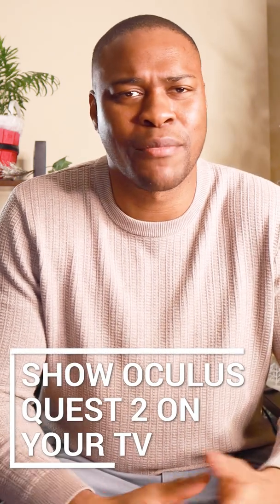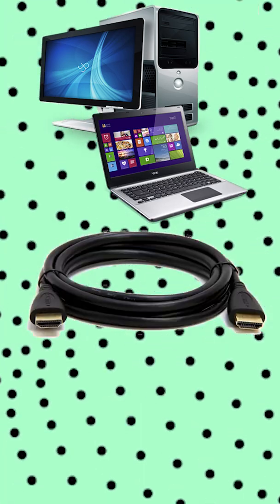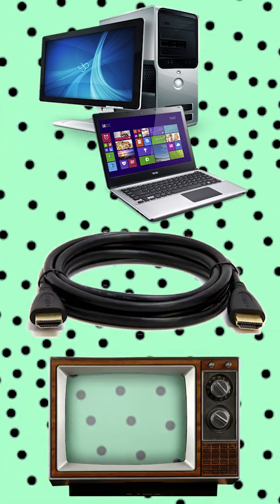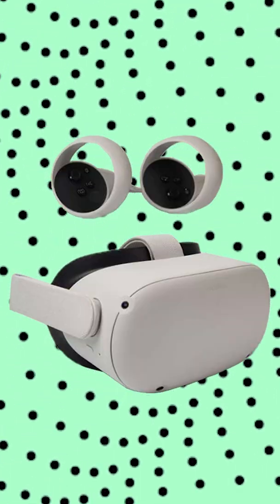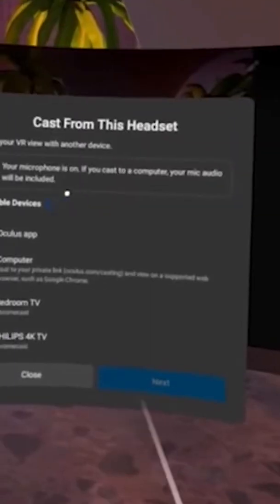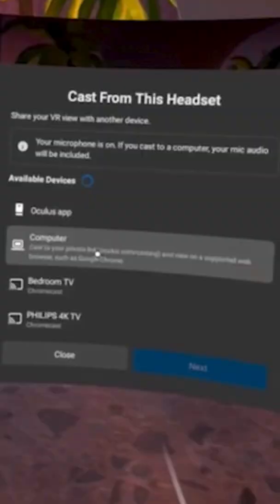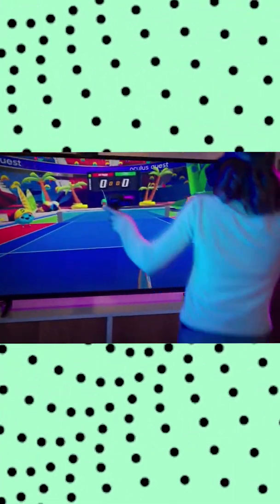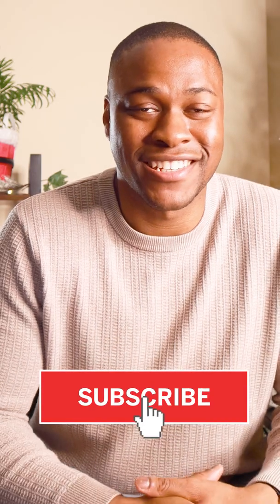Oculus Quest 2 | How To Cast To Your TV | How To Connect The Oculus Quest 2 To Your TV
How to share your VR experience with your friends and family? Here is everything you need to know to connect your laptop via HDMI, to your tv and cast your Oculus Quest 2 game play.

► MUSIC

► SEO